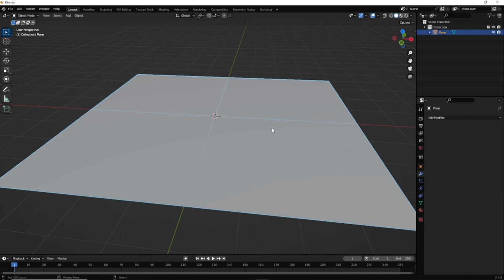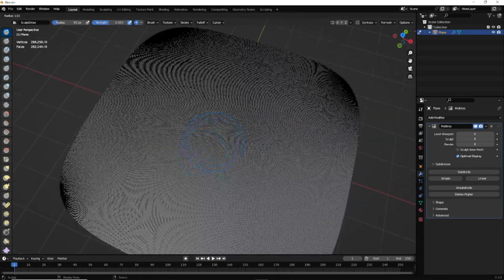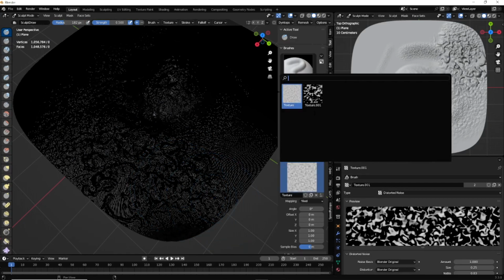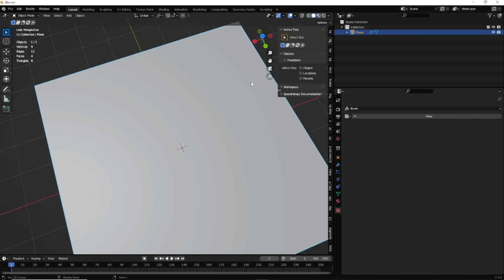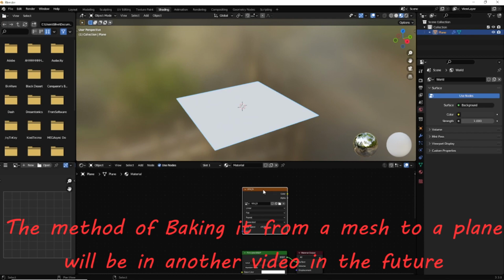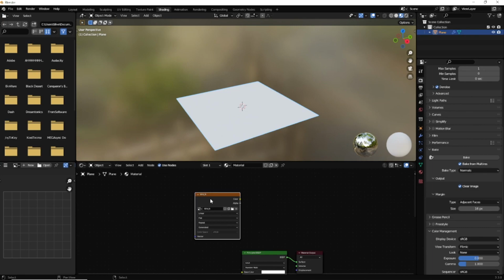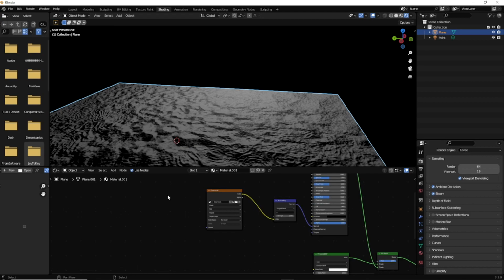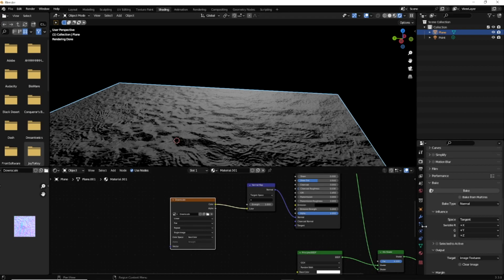Blender Tutorial: MultiRes to Texture from sculpts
I'm back to show you a quick simple way to make normal maps for models via sculpting, using the MultiResultion modifier!